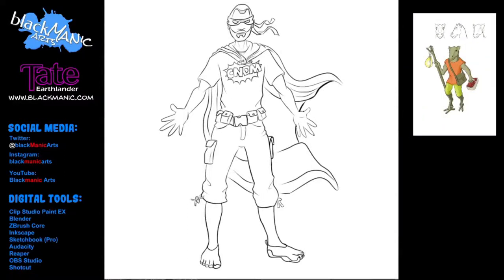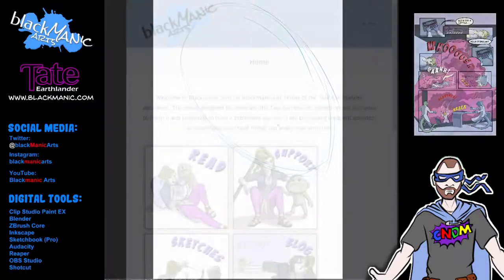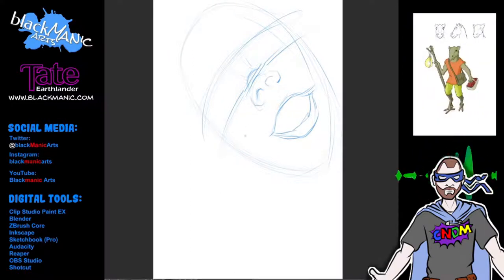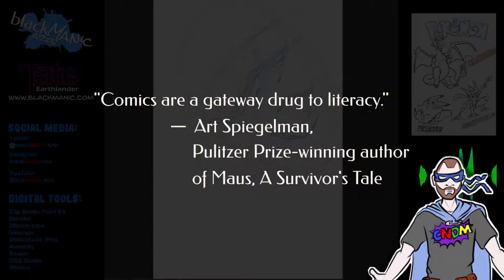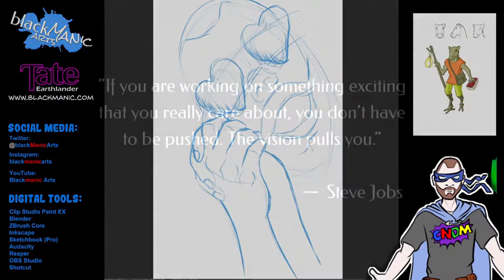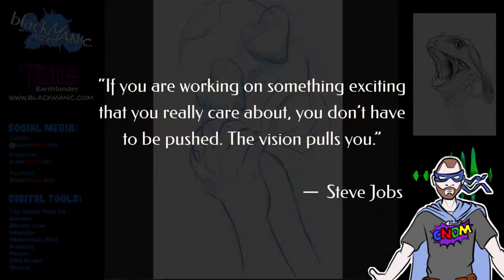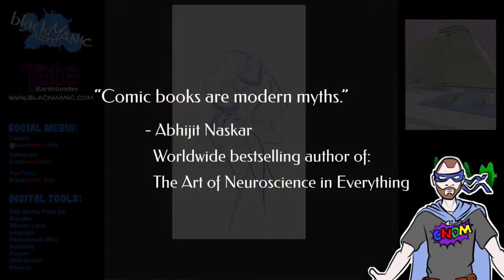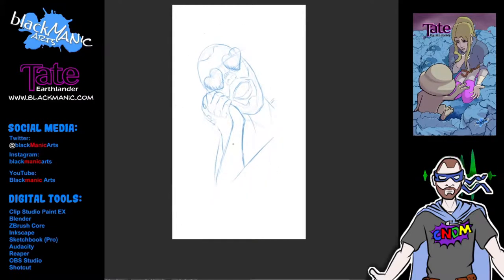Yes, COMICS MATTER and Literacy is not just knowing how to read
Parent guide to comics and graphic novels for kids aged 8 to 12 years old. Comic Review, Graphic Novel review, appropriate reading material to promote literacy. I am focused on books for 8 to 12 year old readers because I struggled to find engaging and enticing reading material for my daughter when she was that age. My mission is to promote literacy specifically for young readers who may be "Reluctant" to pick up a book. The Pulitzer prize winning author of "Maus, A Survivor's Tale" said it best when he said - "Comics are a gateway drug to literacy." - Comics and Graphic Novels were a great way to encourage my daughter to start reading hopefully they will be for yours as well.

Join the mailing list for updates on the Tate Earthlander Graphic Novel Project, I promise I won't spam you with junk emails: